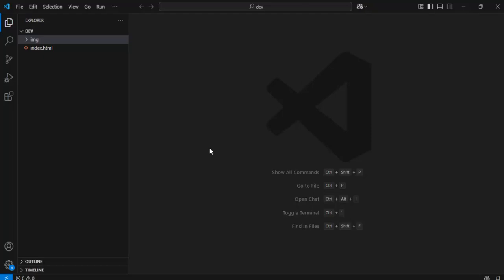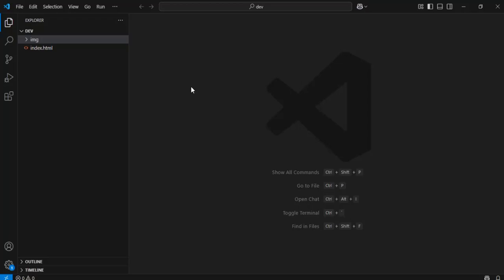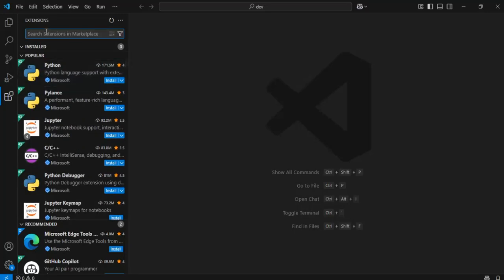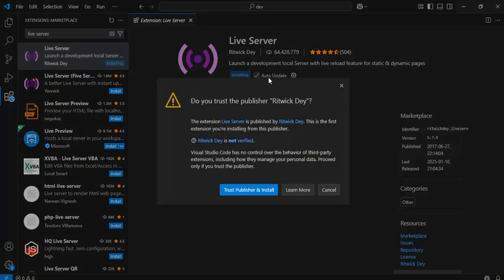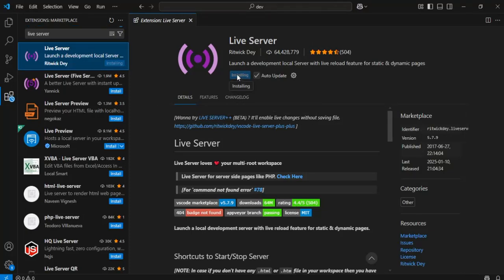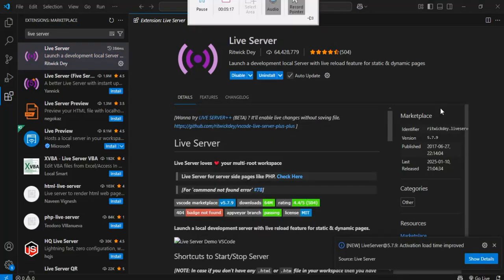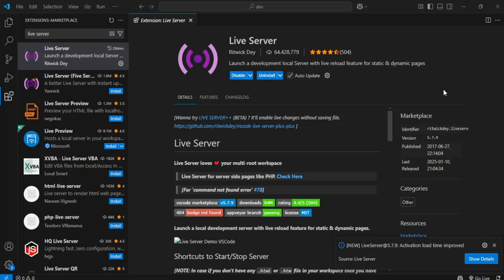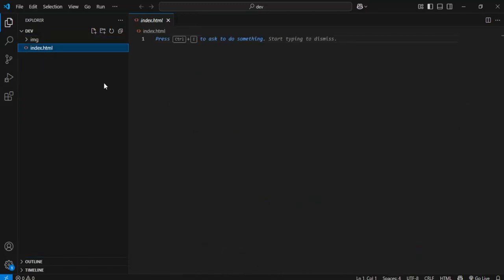02 - How to Install Live Server Extension in VS Code (Real-Time HTML Preview)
Live Server helps you preview your HTML and web pages in real-time. In this quick tutorial, you'll learn how to install and use the Live Server extension in Visual Studio Code. Perfect for web developers and HTML learners!